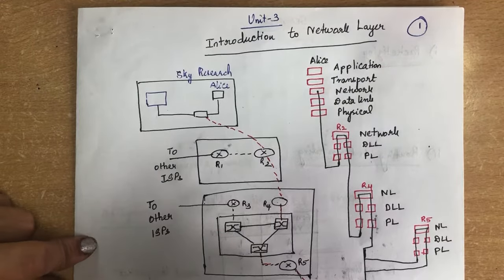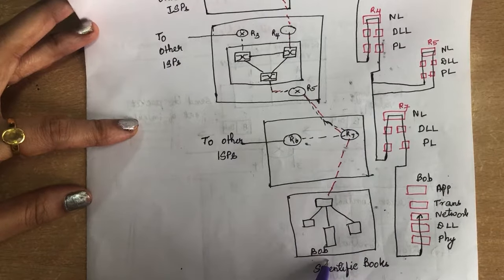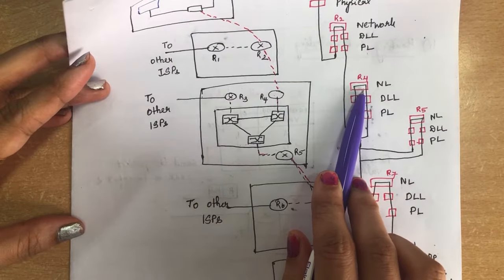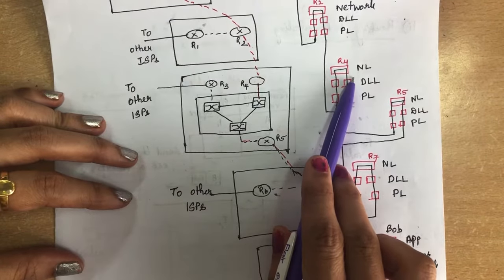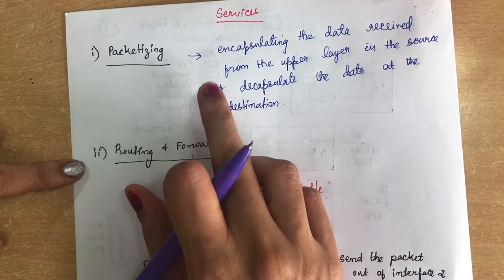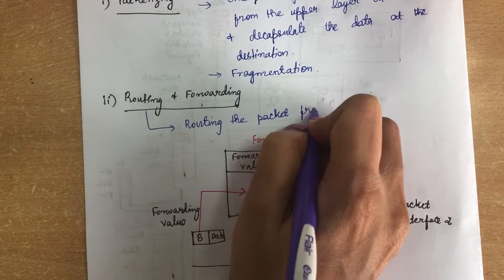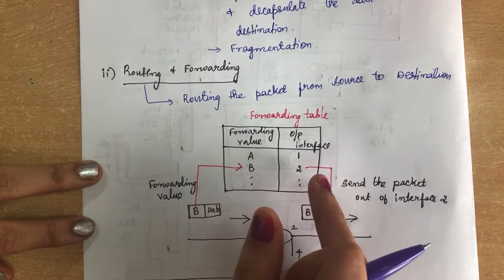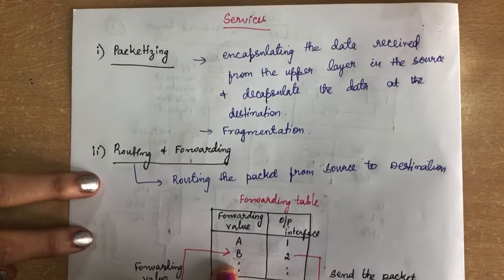38. Unit 3 -Network layer, - Introduction & Services - Computer Networks-networklayer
networklayer, performance Network Layer -Introduction & Services - Lecture 38 -Computer Networks